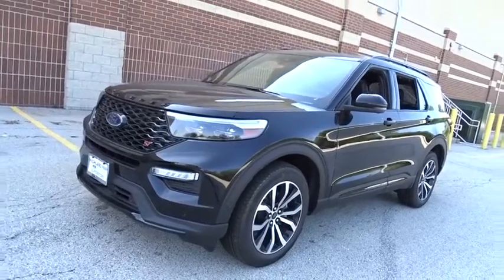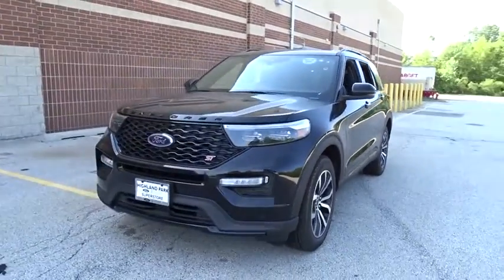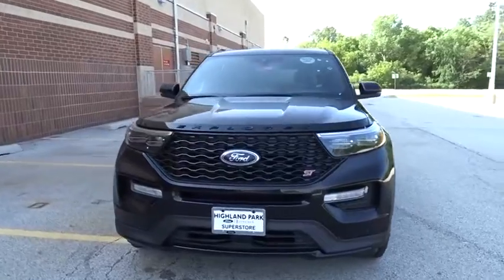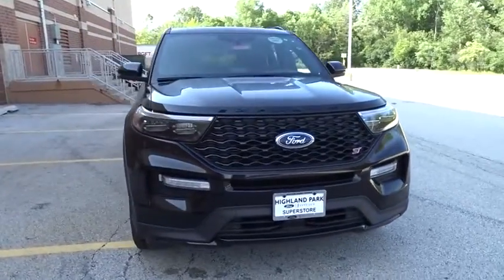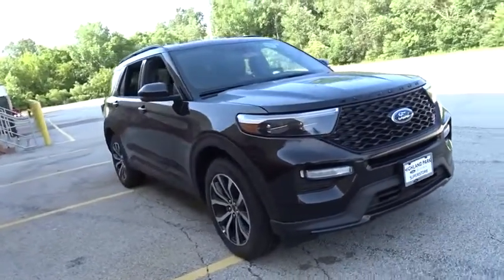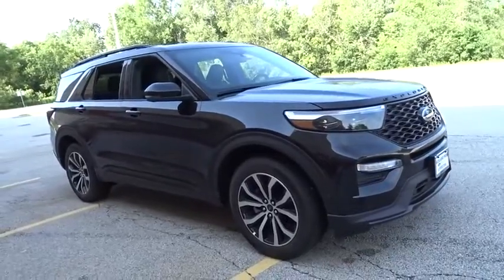2020 Ford Explorer near me Highland Park, Arlington Heights, Skokie, Libertyville, Glenview, IL T250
Agate Black Metallic New 2020 Ford Explorer available near me in HIghland Park, Illinois at Highland Park Ford. Servicing the Arlington Heights, Skokie, Libertyville, Glenview, IL area.